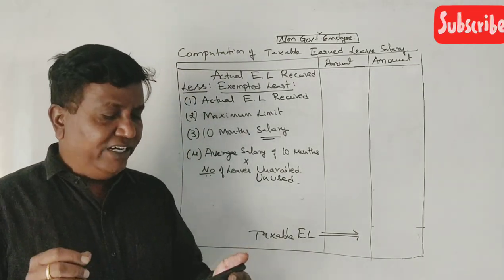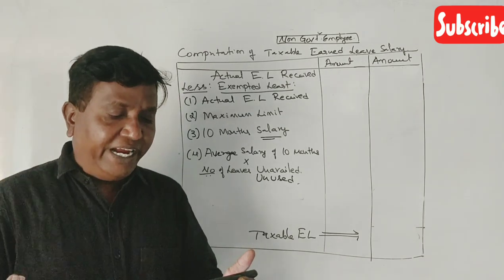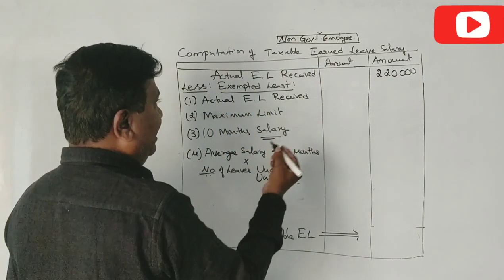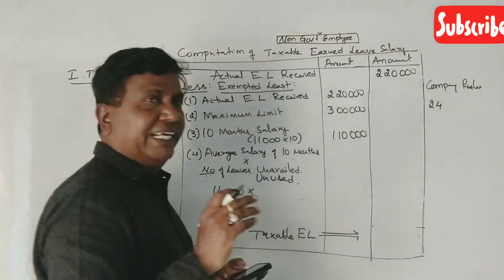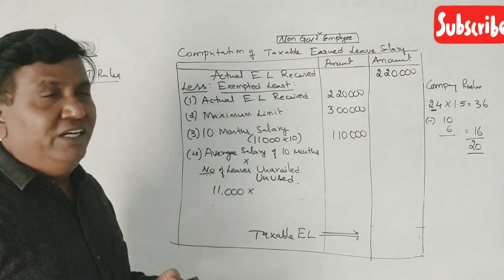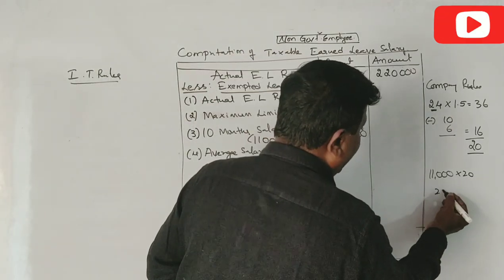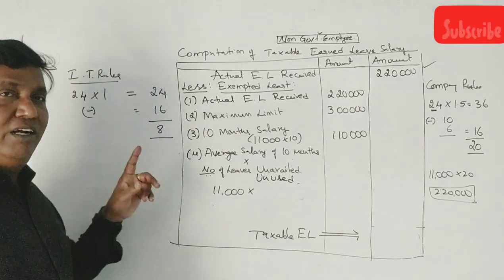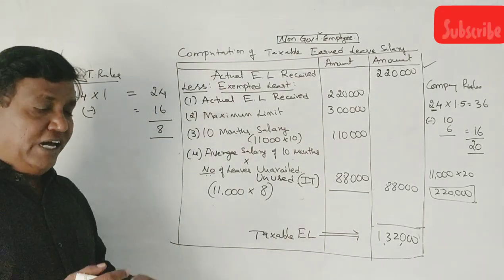Computation of Taxable Earned Leave in Kannada PART 3 - Problem No. 2